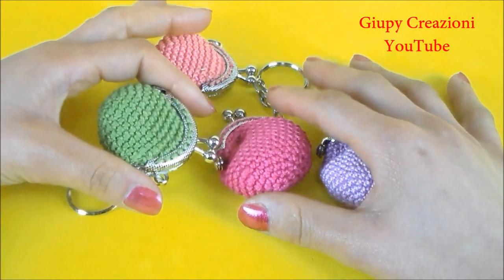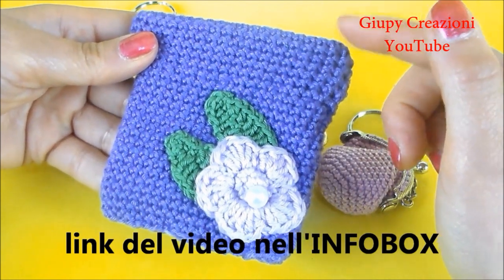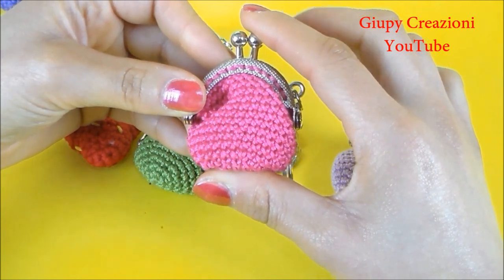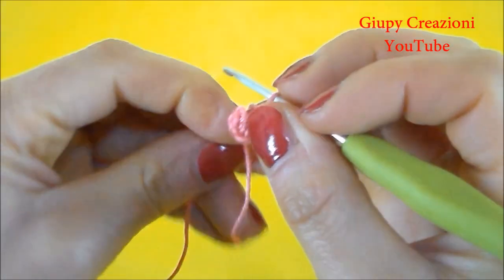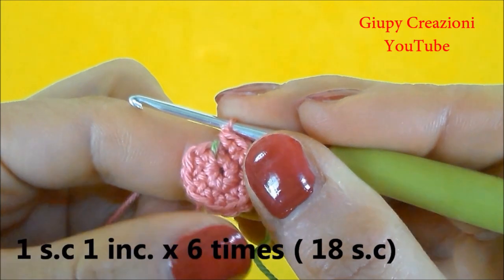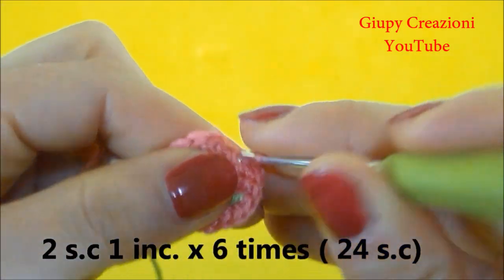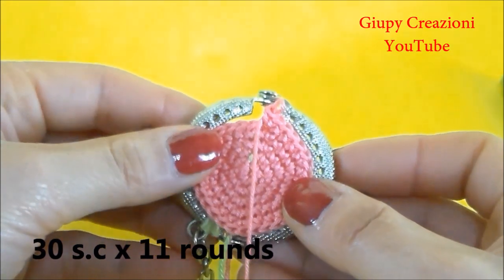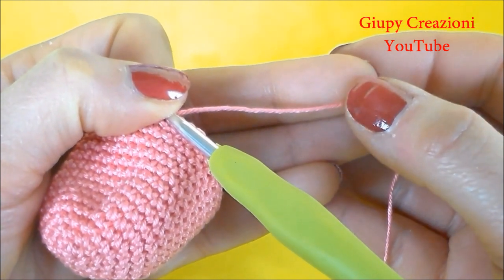mini Portamonete uncinetto // mini Purse // SUB. ENGL.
Giupyne e Giupyni ecco un tutorial facilissimo ma molto molto carino e particolare,un mini portamonete ad uncinetto, un mini Purse adatto a diventare un simpaticissimo regalino per amiche spiritose e dinamiche come noi ;)
non perderti il video di settimana prossima in versione Fragola.

un nuovo tutorial per te ogni settimana!

visita il mio negozio ETSY  giupycreazioni.

sono anche su INSTAGRAM

 altri video che potrebbero interessarti